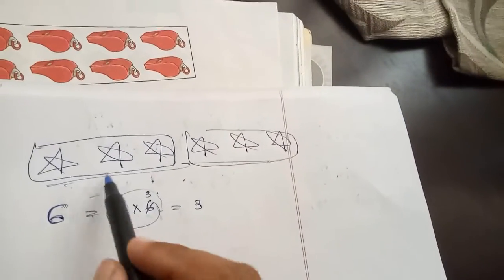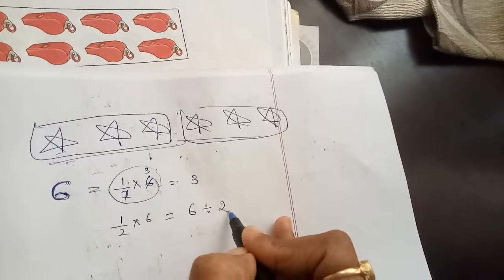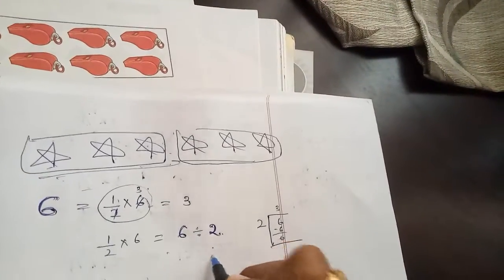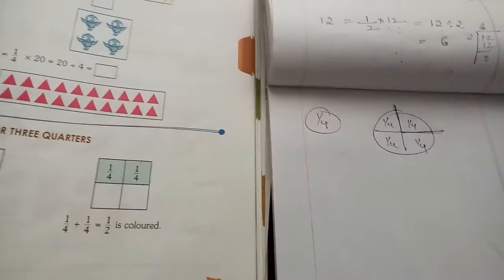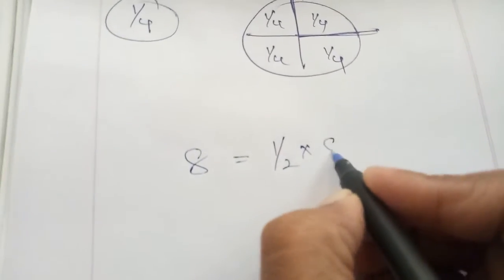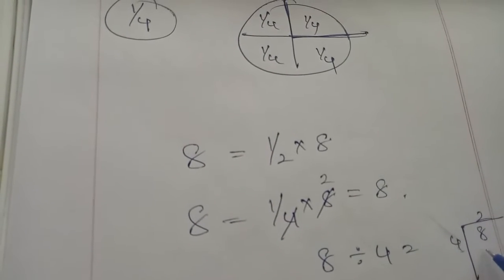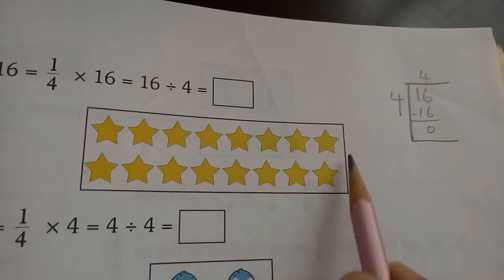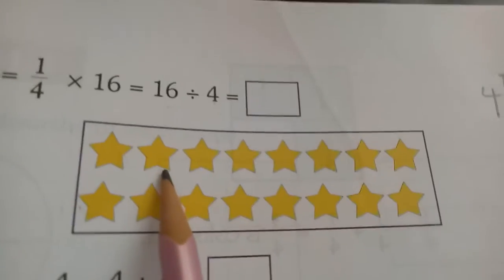Grade-II Maths chapter-4